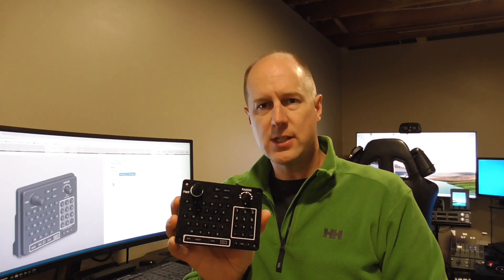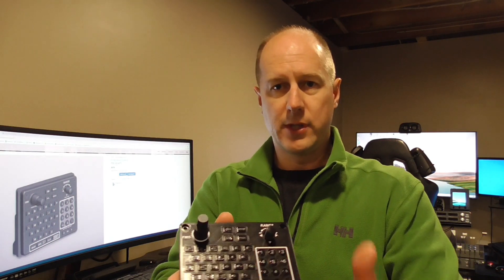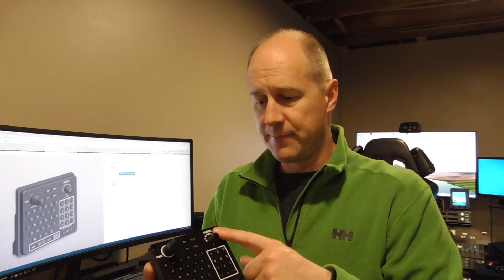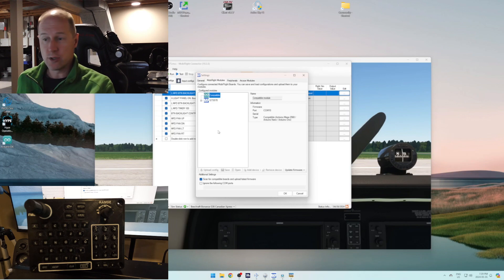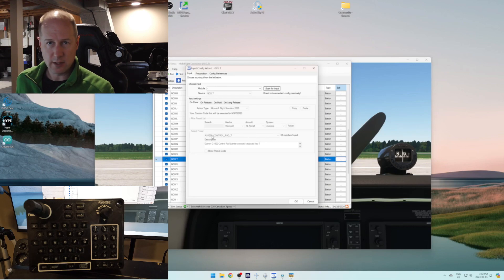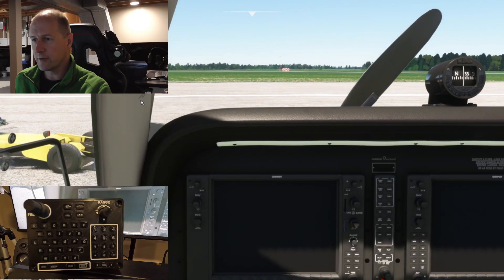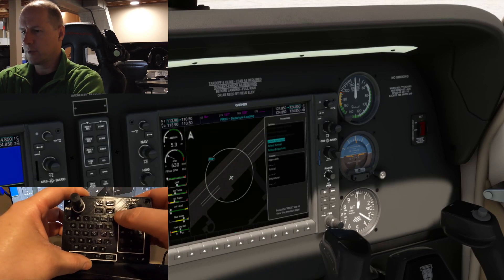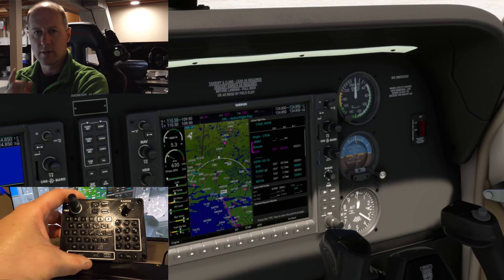Homemade Garmin G1000 Keyboard for your Home Flight Simulator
Now that the G1000 is done, we need an easier way to program the FMS. This the build up of the GCU475 keyboard for use with the G1000 and G1500. Something that you would find in the TMB850/860s and the Cessna Citation Mustang.

Using Mobiflight and an Arduino to interface with your simulator. Works with Microsoft Flight Simulator, X-Plane and Prepar3D